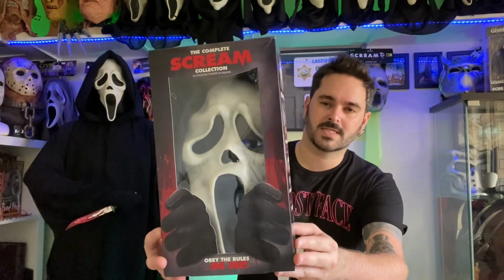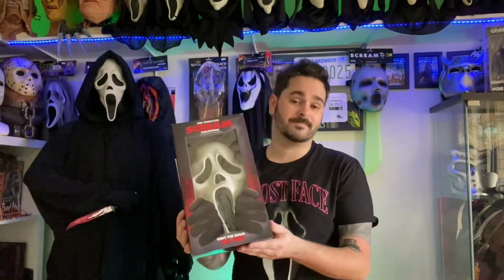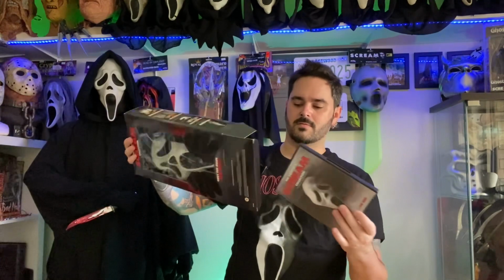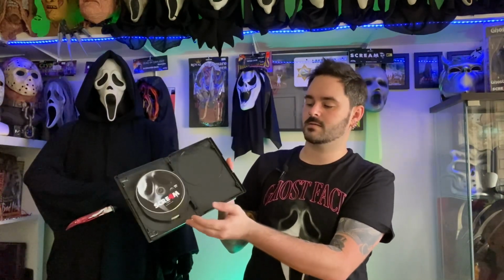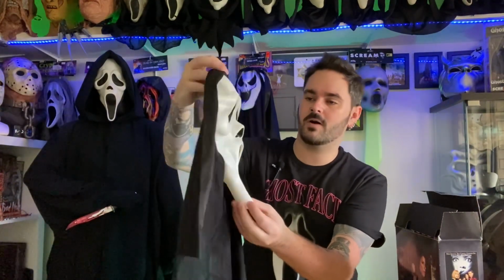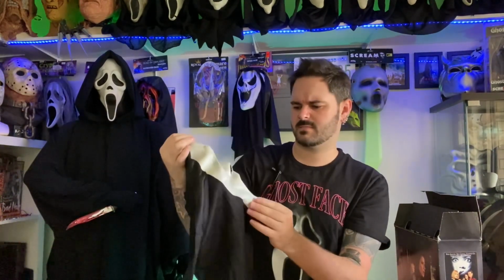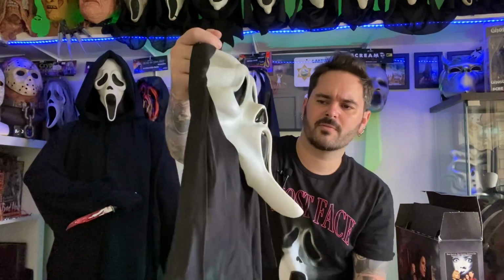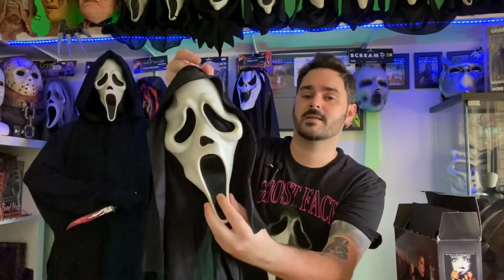Rare Scream DVD boxed set with Ghostface Mask! The hard to find Canadian Boxed set with EU mask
My newest eBay scream score, the French Canadian Scream boxed set. Such a unique mask and a great set that I picked up for a great price. So happy to have found this and added it to the collection, check it out!